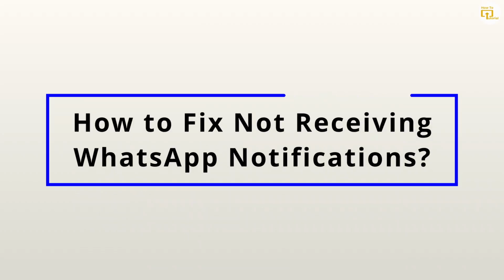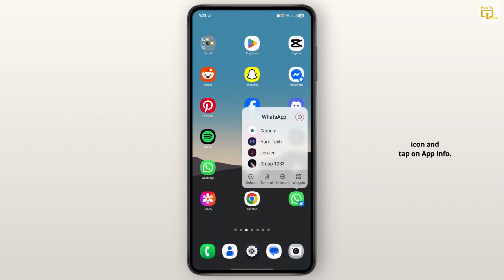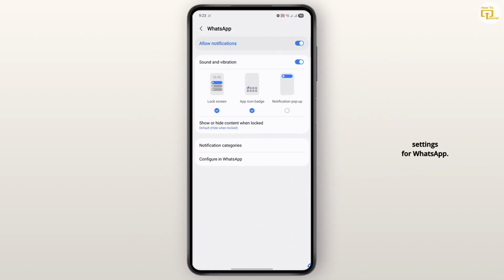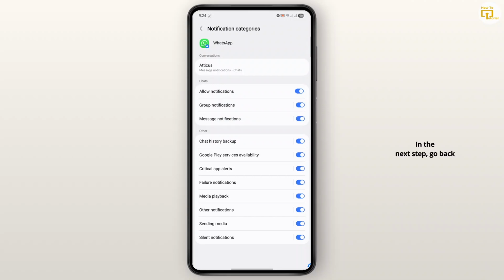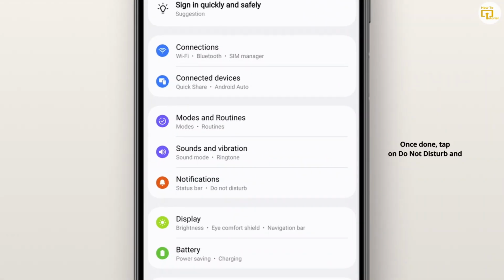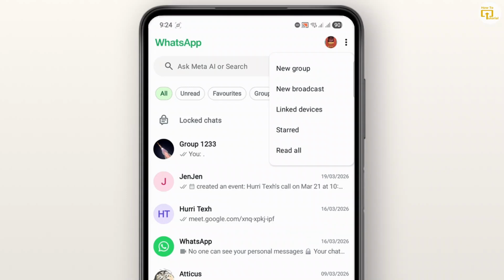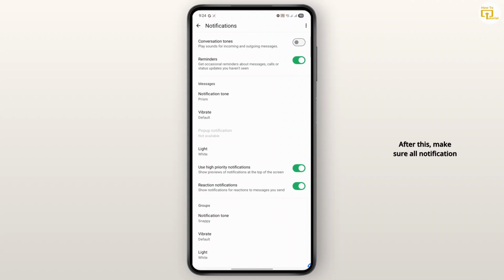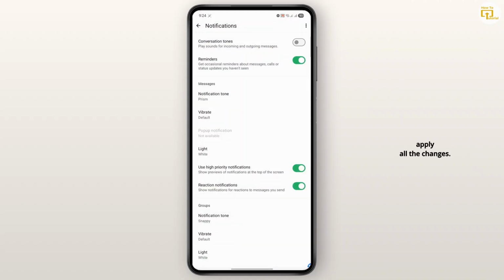How to Fix WhatsApp Notifications Not Showing on Android (2026) 📲🔔 5 Fix for Missing Notifications ✅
How to Fix WhatsApp Notifications Not Showing on Android (2026) 🔔WhatsApp Notifications Not Working? 📲 Try These 5 Easy Fixes! ✅ How to Fix Missing WhatsApp Notifications | Step-by-Step Guide

Missing important messages? In this tutorial, we show you exactly how to troubleshoot and fix WhatsApp notification issues on your Android device! 🚀📲

Not receiving notifications can be incredibly frustrating, but it’s usually caused by a simple setting hidden in your phone or the app itself. We walk you through a complete checklist—from system-level app permissions and "Do Not Disturb" settings to internal WhatsApp alert configurations and a final system refresh.

- App Info Settings: How to ensure all notification categories are toggled ON at the system level.
- Do Not Disturb Mode: Checking if a silent mode is blocking your alerts.
- In-App Alerts: Verifying that notification sounds and pop-ups are enabled inside WhatsApp settings.
- System Refresh: Why a quick restart is the final step to applying your changes.

- Access WhatsApp App Info and check notification categories.
- Ensure Do Not Disturb mode is turned OFF in system settings.
- Enable all sounds and alerts within WhatsApp Settings = Notifications.
- Perform a System Restart to finalize the fix.

*Found this WhatsApp guide helpful?*

⏱️ *Video Timestamps*
[00:00] - Introduction: Fixing Missing WhatsApp Notifications
[00:15] - Checking App Info & Notification Categories
[00:35] - How to Turn Off "Do Not Disturb" Mode
[00:55] - Configuring Alerts Inside WhatsApp Settings
[01:15] - Final Step: Restarting Your Android Device